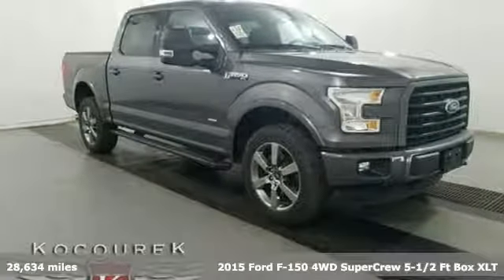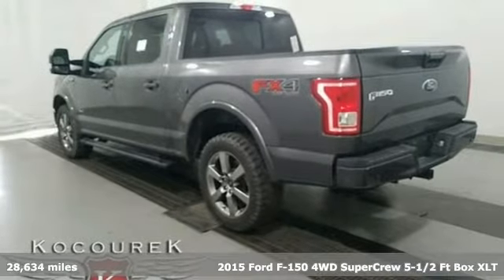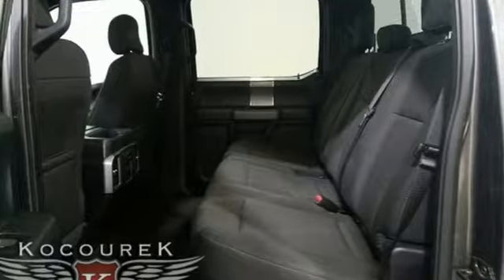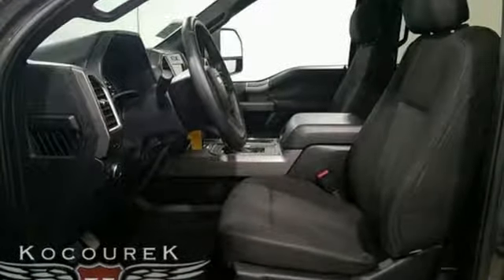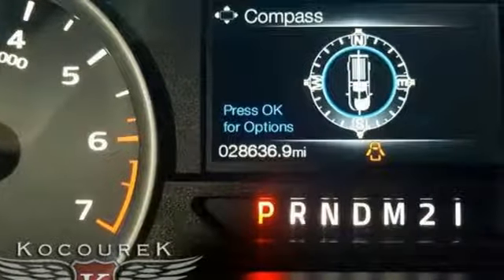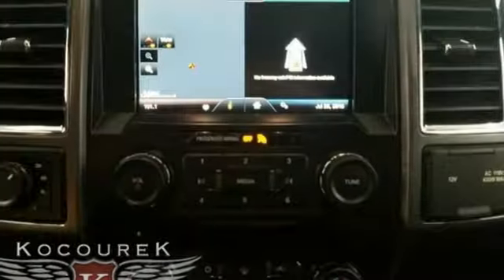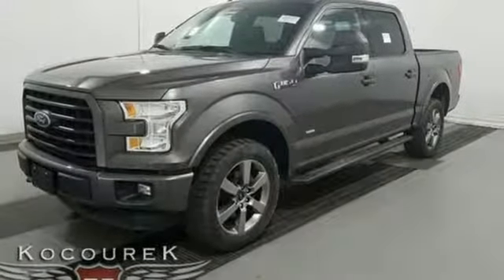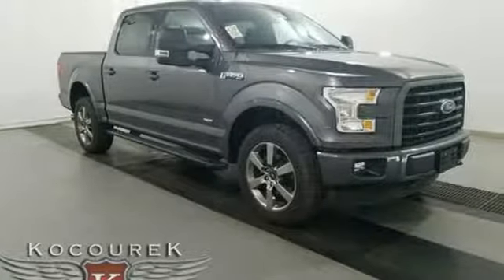Used 2015 Ford F-150 Wausau, WI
Year: 2015
Make: Ford
Model: F-150
Trim: XLT
Engine: EcoBoost 3.5L V6 GTDi DOHC 24V Twin Turbocharged
Transmission: 6-Speed Automatic Electronic
Color: Gray
Interior: Black
Mileage: 28634
Stock #: P6641
VIN: 1FTEW1EG2FFB72777
Magnetic Metallic 2015 Ford F-150 XLT 4D SuperCrew *** NAVIGATION ***, *** TRAILER HITCH ***, * Bluetooth, Hands-Free *, * Portable Audio Connection *, * Backup Camera *, * Keyless Entry *, * Power Locks *, * Power Windows *, * Cruise Control *, ** HEATED SEATS **, ** STABILITY CONTROL **, *** 4WD / 4X4 / AWD / 4 WHEEL DRIVE ***, EcoBoost 3.5L V6 GTDi DOHC 24V Twin Turbocharged, 4WD, 10-Way Power Driver's & Passenger Seats, 110V/400W Outlet, 4.2" Productivity Screen in Instrument Cluster, 4x4 FX4 Off-Road Decal, ABS brakes, Auto-Dimming Rear-View Mirror, Auxiliary Transmission Oil Cooler, Chrome Billet Style Grille w/Chrome Surround, Chrome Door & Tailgate Handles w/Body-Color Bezel, Chrome Step Bars, Class IV Trailer Hitch Receiver, Compass, Electronic Locking w/3.55 Axle Ratio, Electronic Stability Control, Equipment Group 302A Luxury, Front & Rear Off-Road Tuned Shock Absorbers, FX4 Off-Road Package, Heated Front Seats, Hill Descent Control, Illuminated entry, Integrated Trailer Brake Controller, Leather-Wrapped Steering Wheel, LED Box Lighting, Low tire pressure warning, Max Trailer Tow Package, Power Driver/Passenger Lumbar, Power Glass Heated Sideview Mirrors, Power-Adjustable Pedals, Power-Sliding Rear Window, Radio: Single-CD w/SiriusXM Satellite, Rear Under-Seat Storage, Rear View Camera w/Dynamic Hitch Assist, Rear Window Defroster, Remote keyless entry, Remote Start System, Reverse Sensing System, Single-Tip Chrome Exhaust, SYNC Voice Recognition Communications, SYNC with MyFord Touch, Traction control, Upgraded Front Stabilizer Bar, Voice-Activated Navigation, Wheels: 20" 6-Spoke Premium Painted Aluminum, XLT Chrome Appearance Package. EcoBoost 3.5L V6 GTDi DOHC 24V Twin Turbocharged 4WDbrbrAwards:br * 2015 IIHS Top Safety Pick * Green Car Journal 2015 Green Car Technology Award * NACTOY 2015 North American Truck of the Year * 2015 KBB.com Brand Image AwardsbrBased on 2017 EPA mileage ratings. Use for comparison purposes only. Your mileage will vary depending on how you drive and maintain your vehicle, driving conditions and other factors.

Address:
2727 North 20th Ave